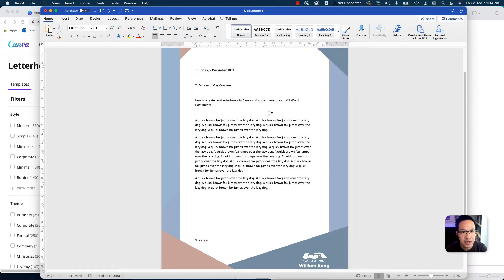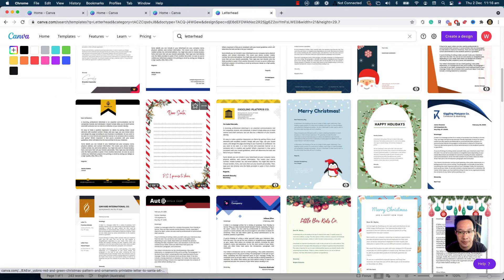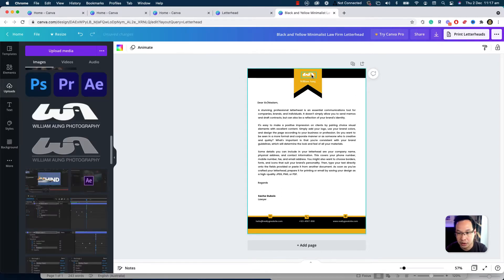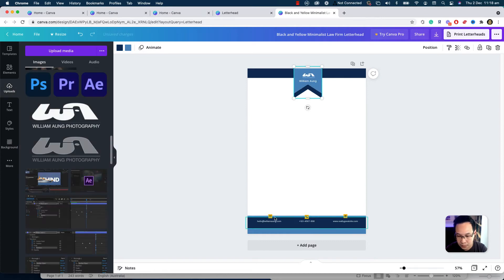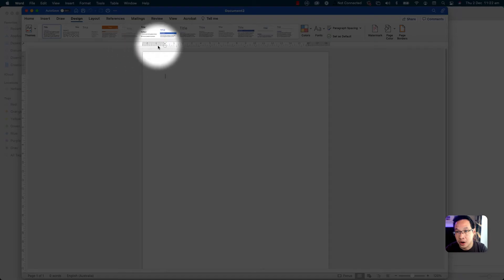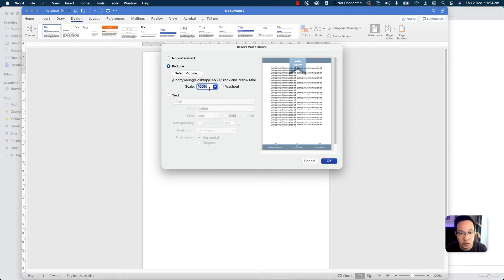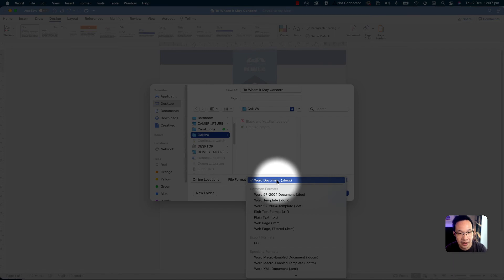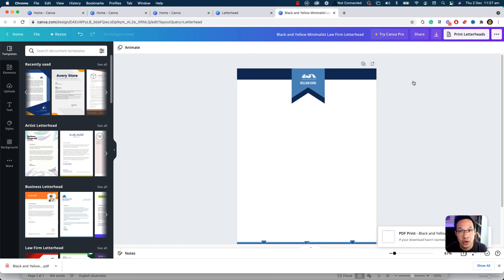Creating Designer Letterheads using Canva | Tutorial - For MS Word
Letterheads are an important part of branding. Most small businesses may not have a big budget to get them designed by design agencies or have the expertise to create them from scratch in Adobe software.

Traditionally, letterheads can be created in Microsoft Word, but they are clunky and hardly creative. But also, it is not a realistic expectation for everyone to use Canva to do their day-to-day documents.

In this video, I will demonstrate how you can easily create a beautiful design using Canva, and then import it into MS Word as a PDF, so that you can share it with your colleagues, or your office.